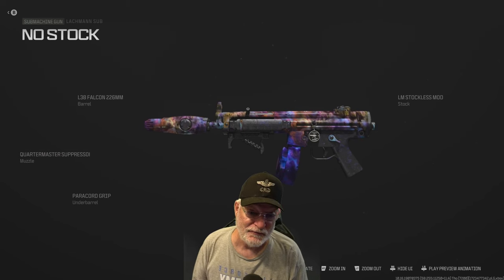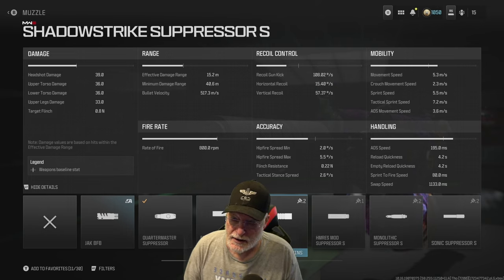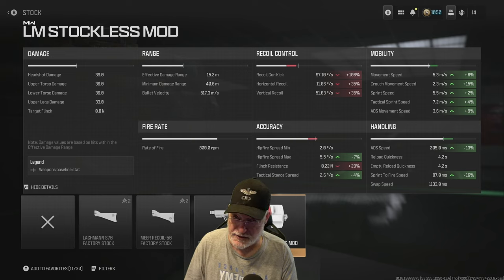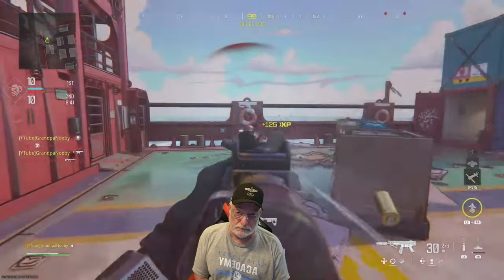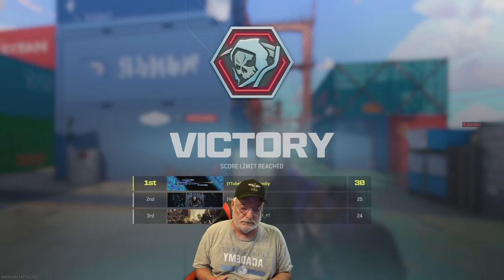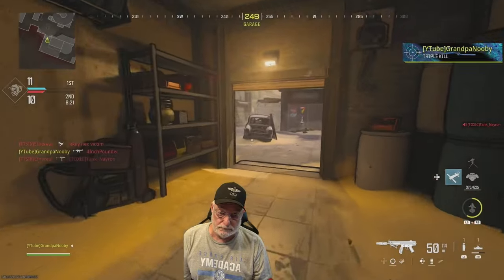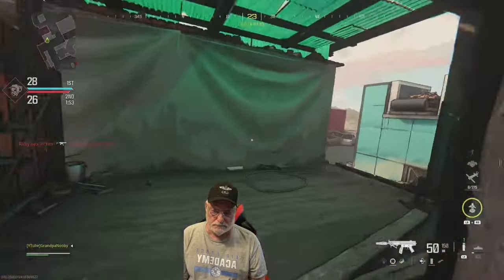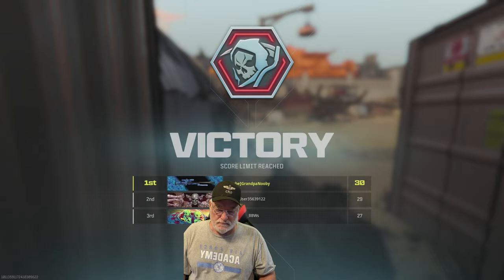OG Lachmann Sub: High Recoil, New Attachments Give NEW LIFE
Great Range & Punch